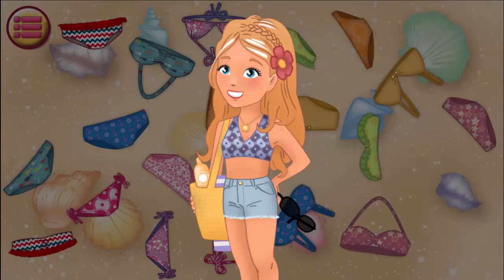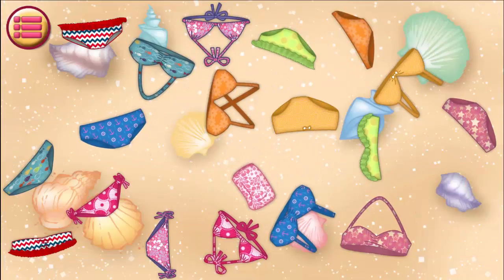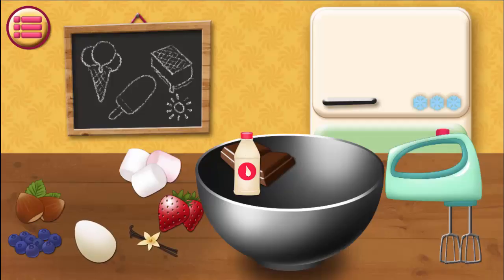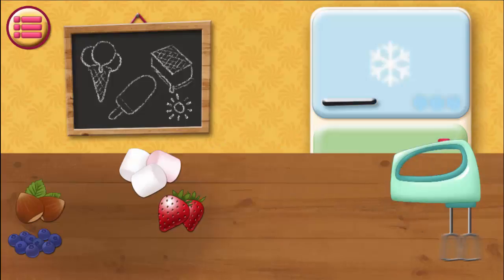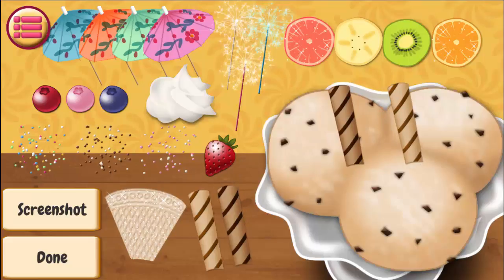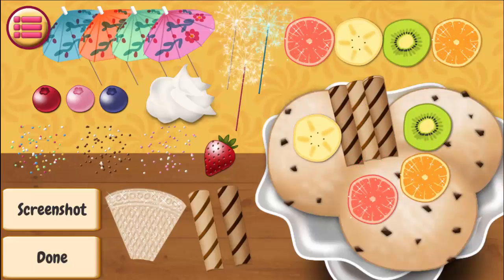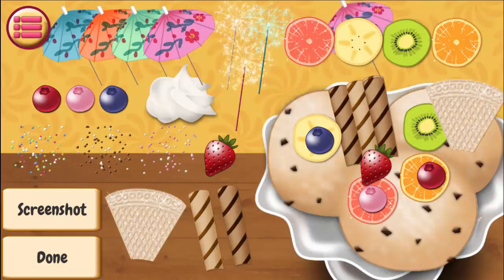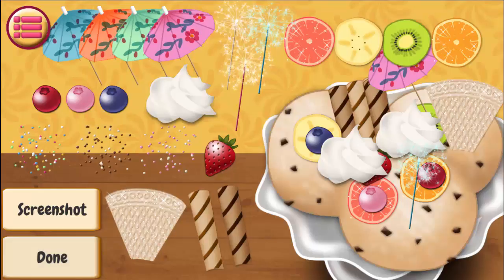Summer Girl Camping Life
Summer is almost over but do you want to relive or enjoy the summer a little longer? Play this summer holiday game with six minigames! This summer girl went on a vacation at a camping! Have fun with her at the camping and when she is back home. Search for bikinis, make ice cream, clean up your tent en help gardening at the camping. When you come back home there is ofcourse a lot of laundry to do! Help your mum doing the holiday laundry with all your cute summer clothes.
Camping is always a lot of fun for kids, play in and with the nature and have fun with other kids on the camping. Swimming in the pool, sea or a river or sunbathing. Playing outside and inside the tent and make a mess and clean it up. And of course eat a lot of ice cream! Make your own ice cream and decorate it with fruits and sprinkles.

Summer Girl : Camping Life with six fun summer holiday mini-games:
❤ Do the after holiday laundry: sort colors from the white clothes and use the right detergent for your pile of summer clothes laundry!
❤ Hang the laundry: Make sure the summer clothes dry properly by matching the right shapes!
❤ Match the bikinis: All the bikinis are lying on the floor. Can you help me matching the right bikini tops with the right bikini bottoms?
❤ Clean up the tent: make the air mattress, put the books and cute toys back in the right place and clean the rest of the tent!
❤ Go gardening at the camping: Help the summer girl plant and water the most adorable flowers!
❤ Make ice cream: Choose the fruit that you love most and put the right ingredients together! When you are done making and freezing you can decorate your ice cream!